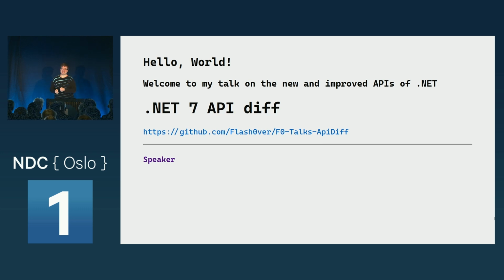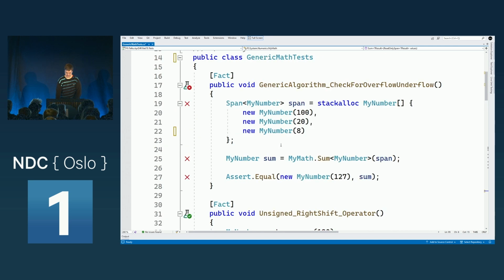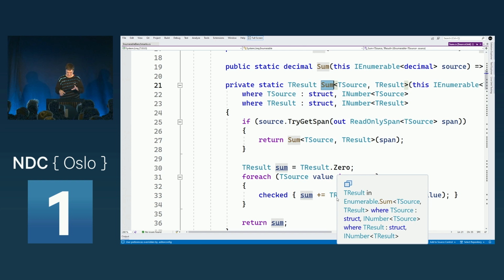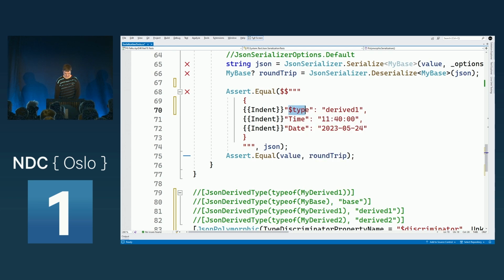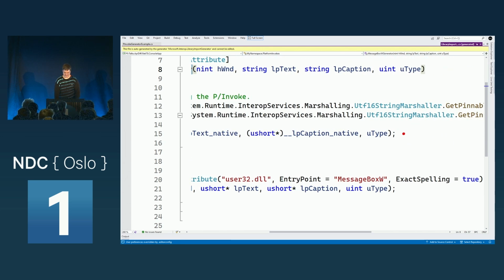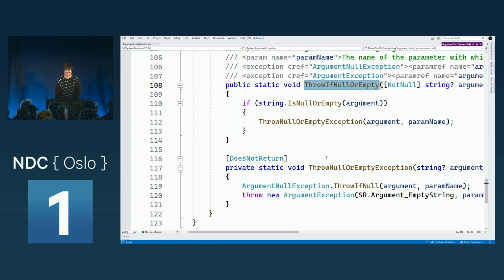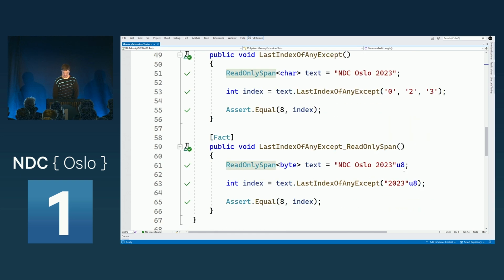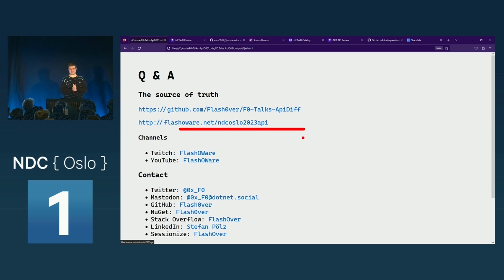.NET 7 API diff - Stefan Pölz - NDC Oslo 2023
Same procedure as every year: The latest .NET release packs new features. Lots of new features. These include C# 11 and (of course) new and improved BCL and framework library APIs. The updated versions of these libraries expand our toolbox further to aid us in solving engineering problems while also offering general performance improvements.

.NET 7 contains Generic Math (comprises many numeric interfaces and members), plenty of additions to Hardware Intrinsics, improvements to Regular Expressions + a Regex source generator, facilitation of C# 11's Required Members, better interoperability (e.g. JavaScript), polymorphic JSON serialization, a new ADO.NET abstraction (DbDataSource), TAR file format support, enhanced Immutable Collections, additional and faster LINQ, and much more.

So let's checkout the most prominent types and members in .NET 7 and put them to the (unit) test.